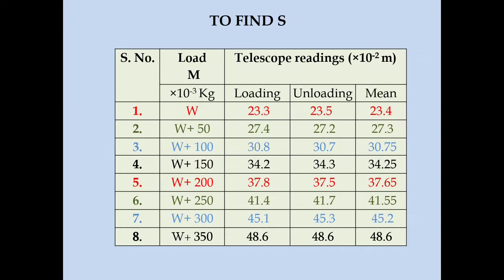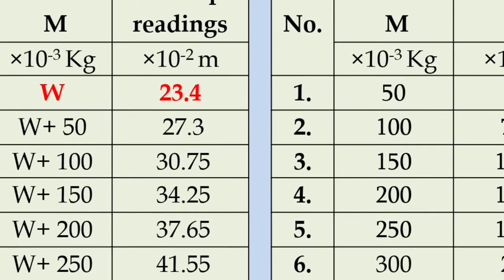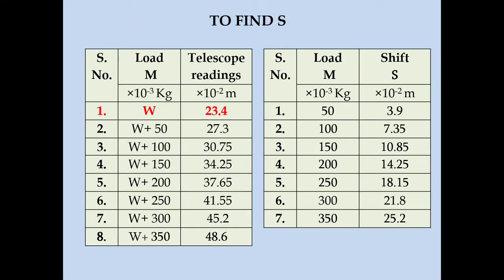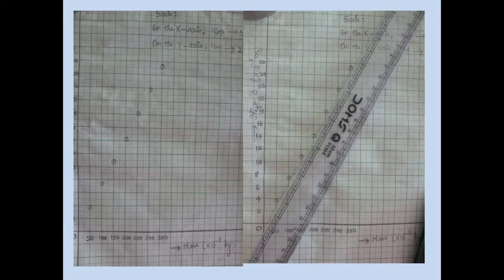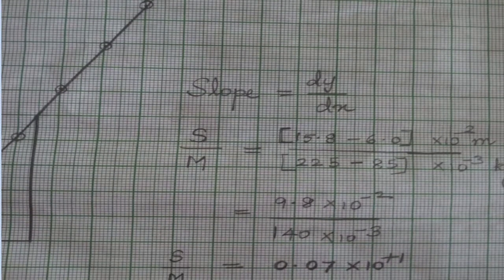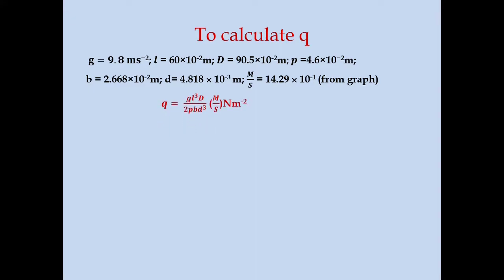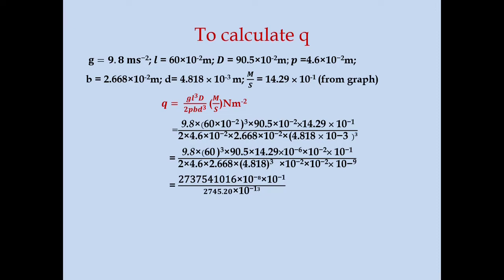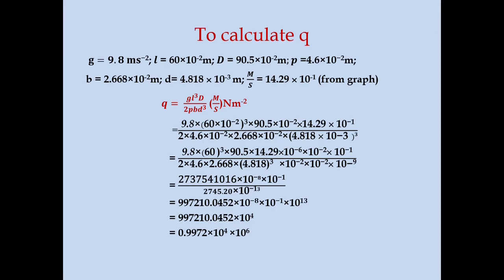Graph# Young's modulus# single optic lever# Non uniform bending# Calculation#